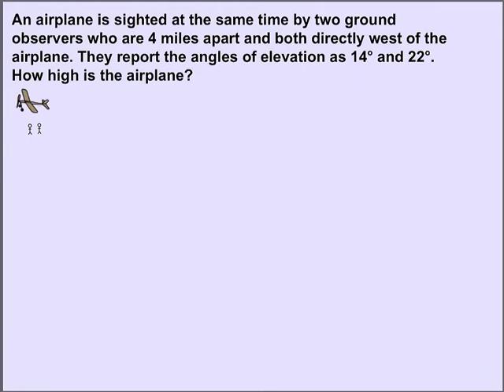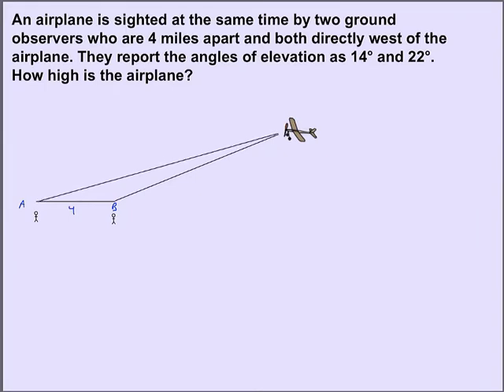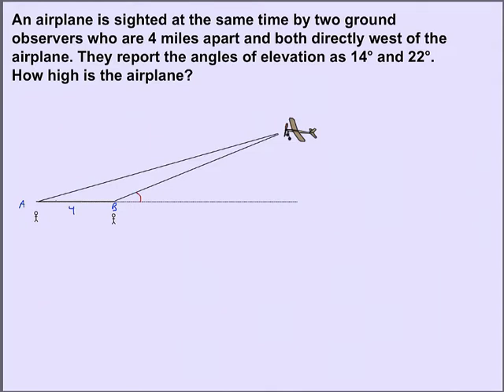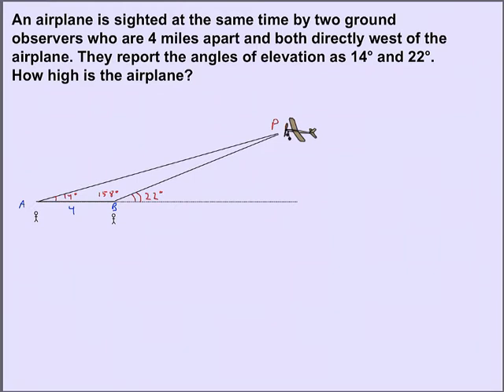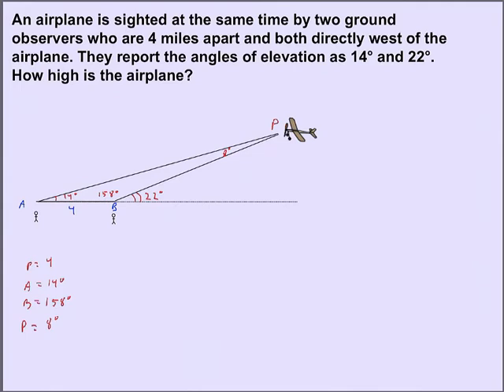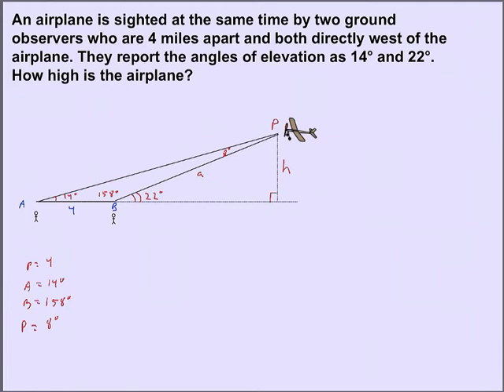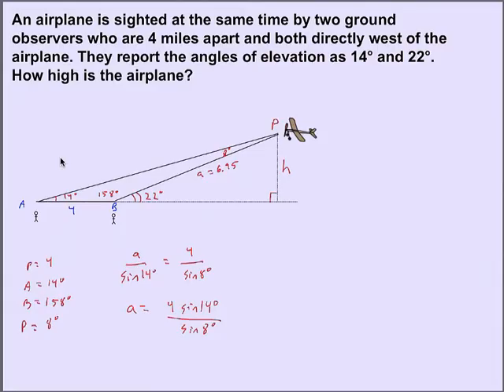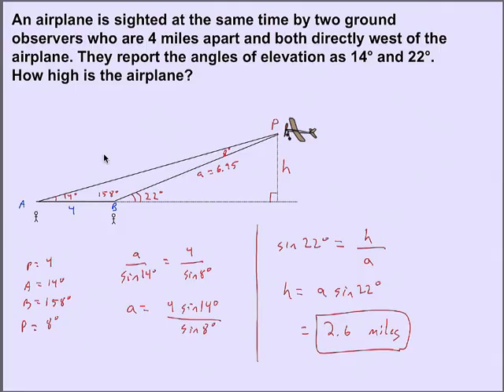Lesson 61 Law of Sines